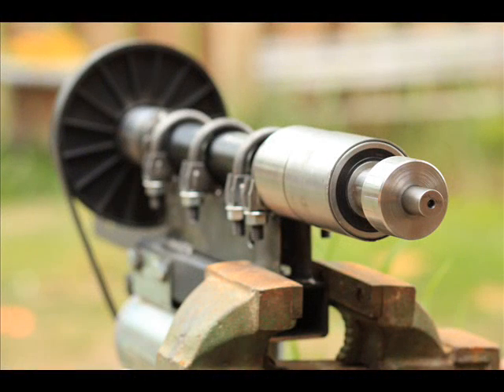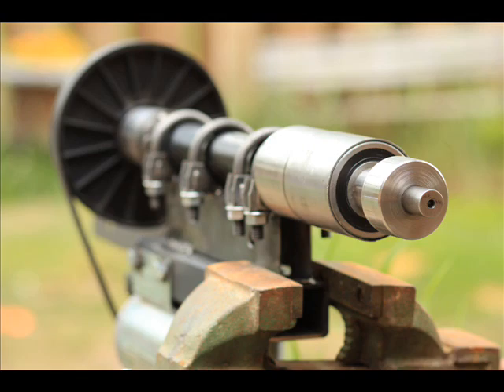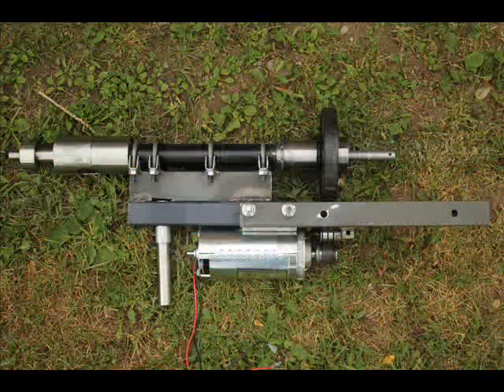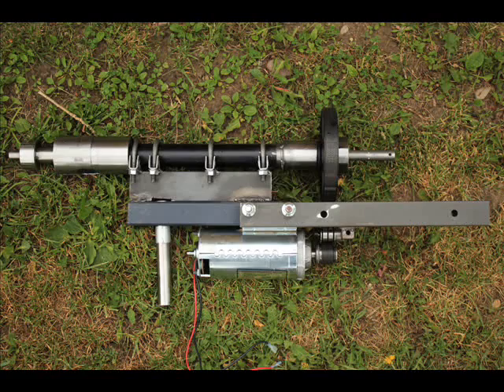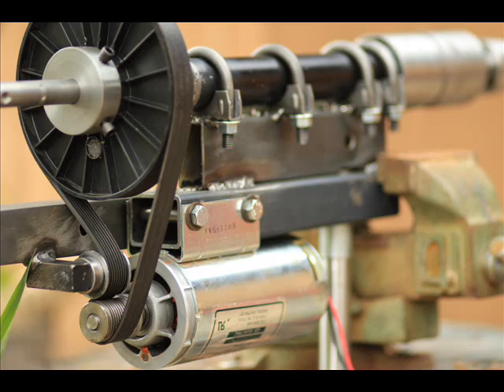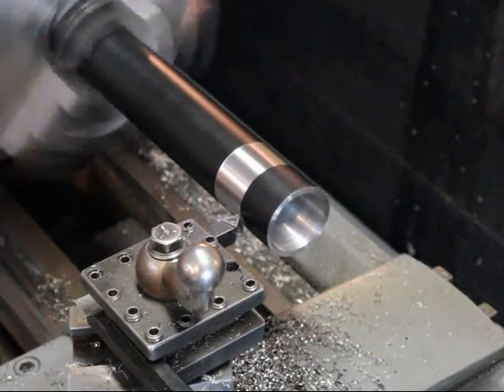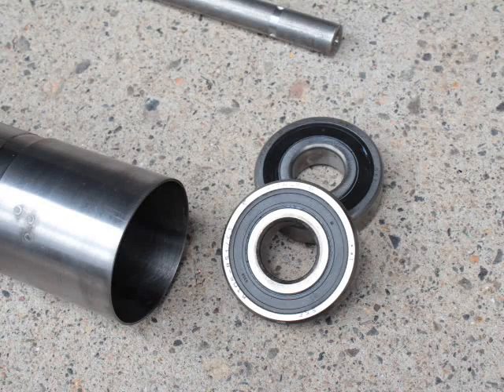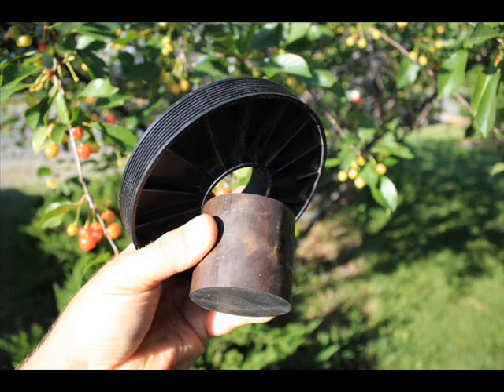Part 1 Grooved Belt Treadmill Motor Wind Turbine Generator DC PVC Blades Gear up PMA Logan Lathe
This is the first part of a wind turbine made from mostly recycled materials.